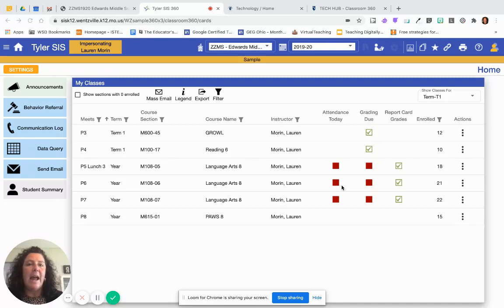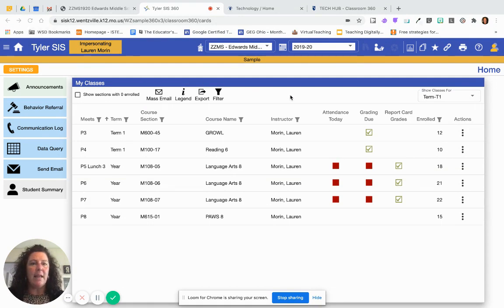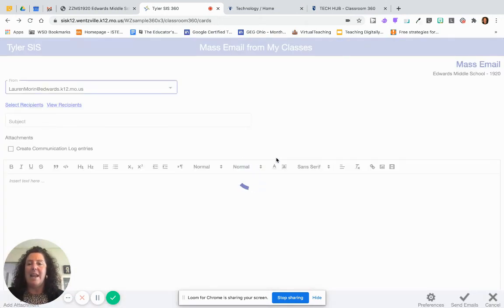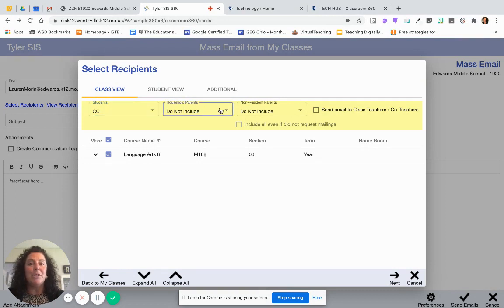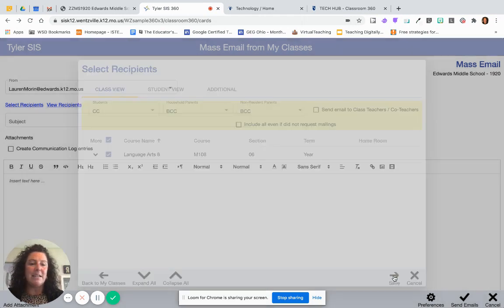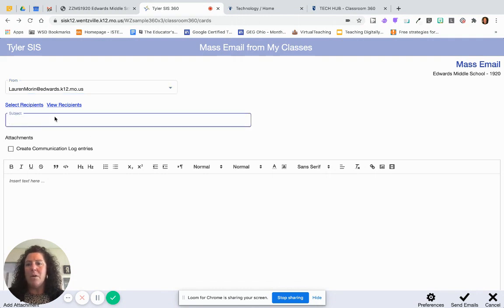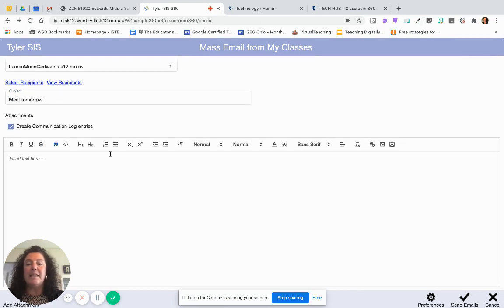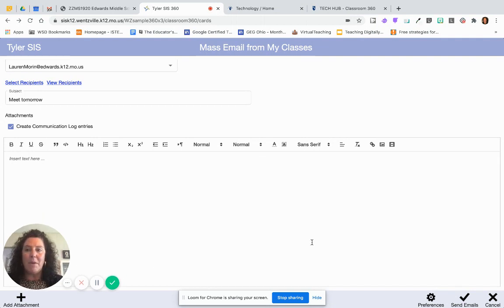Tyler SIS 360 Mass Email B2S 20 21